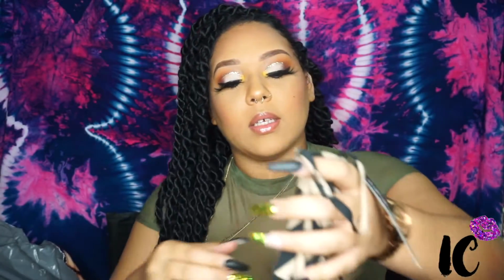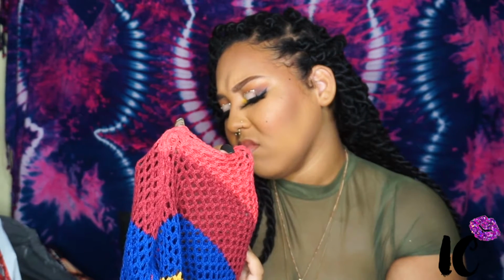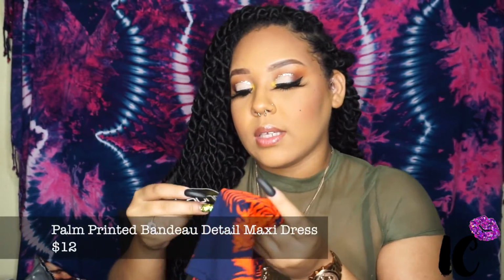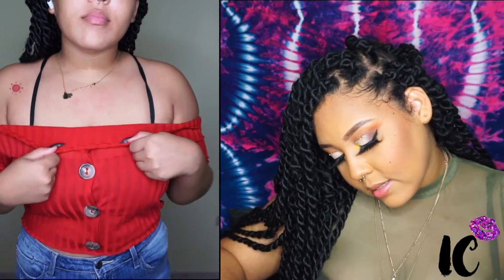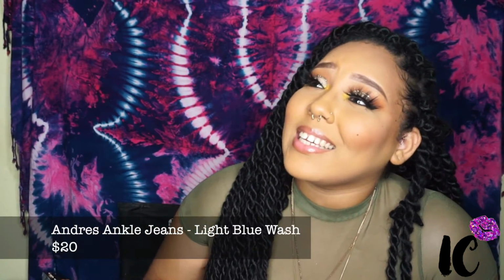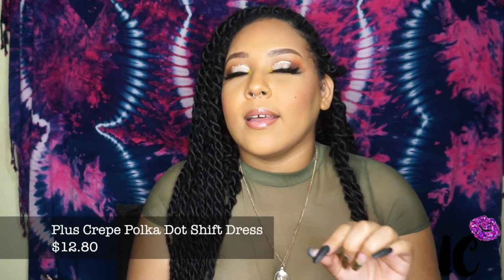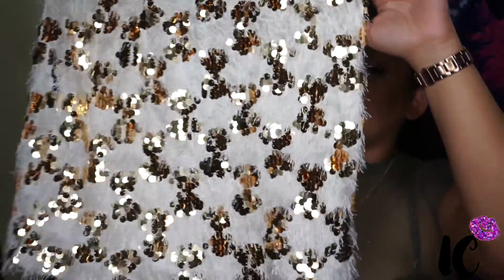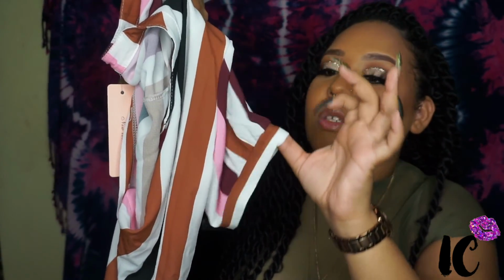BOOHOO & FASHION NOVA TRY ON HAUL | YAY OR NAY? | INDIGOCHILD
Everything I got is linked down below.
(A few items may be sold out)

Business IG - official.indigochild

Camera
Sony A5100